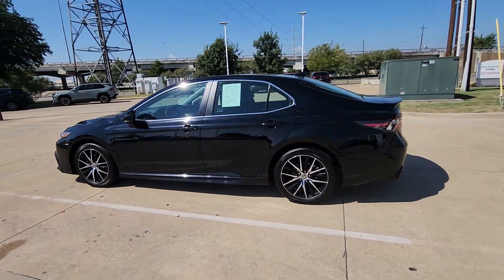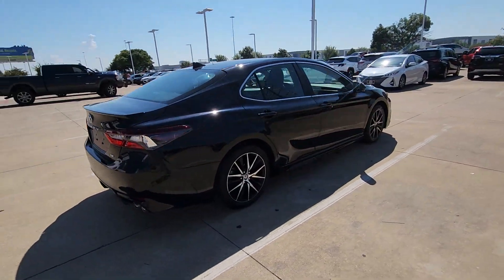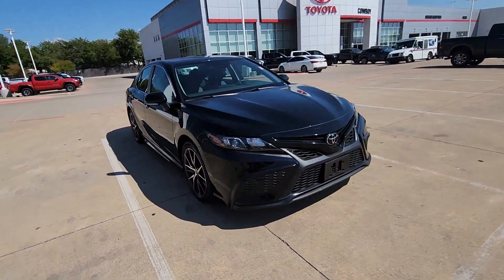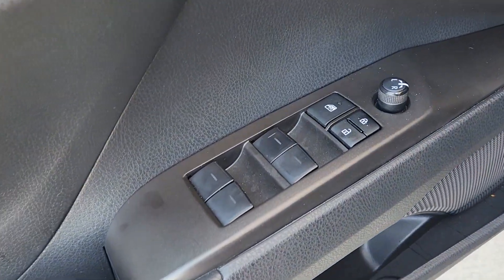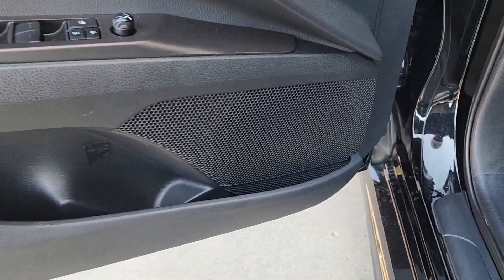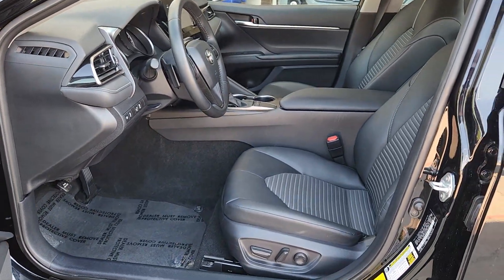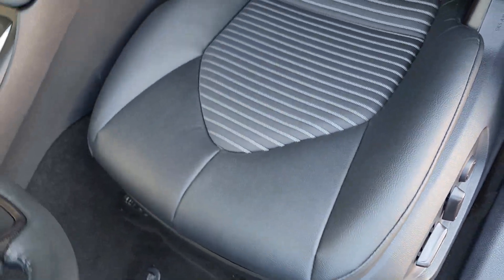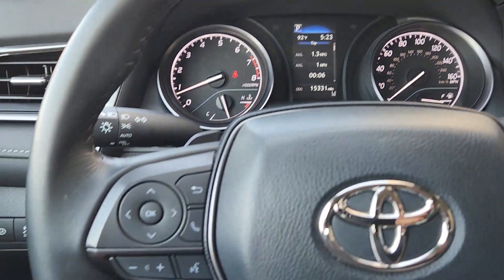2023 Toyota Camry Dallas, Garland, Plano, Mesquite, Irving 16126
Midnight Black Metallic Used 2023 Toyota Camry SE available in 9525 East RL Thorton, Dallas, Texas at Cowboy Dodge. Servicing the Dallas, Garland, Plano, Mesquite, Irving, TX area.

Cowboy Toyota
9525 East R L Thornton Freeway

Cowboy Toyota is proud to present this fully inspected. Midnight Black Metallic 2023 Toyota Camry SE FWD 8-Speed Automatic 2.5L I4 DOHC 16V ***CLEAN CARFAX HISTORY*** ***HARD TO FIND*** ***ONE OWNER*** ***WELL MAINTANIED*** ***Leather*** ***Sold/Serviced Here*** ***DONT MISS OUT*** Black w/Sport SofTex Seat Trim w/Fabric Inserts.brbrRecent Arrival! Odometer is 6330 miles below market average! 28/39 City/Highway MPGbrbrbrWhat are you waiting for? Call or come by today! ***For a no-hassle experience contact the Cowboy Toyota Pre-owned Sales Department to honor this special internet price *** Our commitment to customer service is second to none. We are dedicated to giving our customers the best internet buying experience possible. Our primary concern is the satisfaction of our customers. Need to trade up? We also offer one of the most comprehensive parts and service departments in the automotive industry! We are located on the west bound feeder of I-30 at Buckner Blvd. Just 8 minutes East of Downtown or 5 minutes from White Rock Lake! ***Advertised price does not include reconditioning fees or local dealer added options. See dealer for in-stock inventory and actual selling price. All prices plus taxes title and license fees with approved credit. MSRP does not include dealer installed options. Dealer doc fee of $150 not included in the price. Price may be different outside each advertised period and do not reflect the cash price at any other time. Inventory subject to prior sale. We are not responsible for typographical  technical or misprint errors.